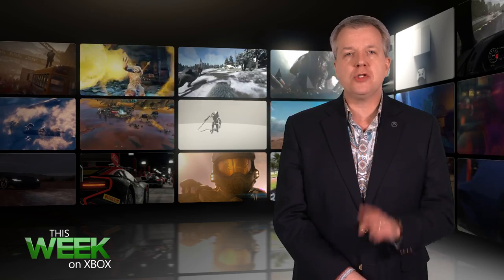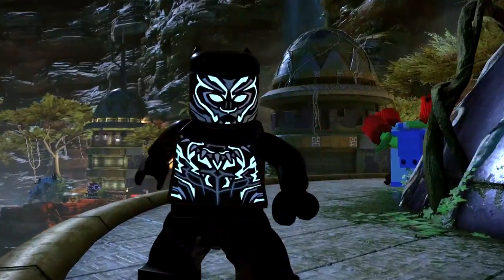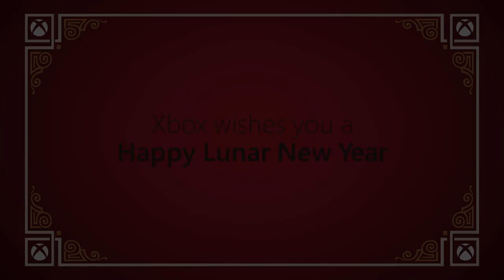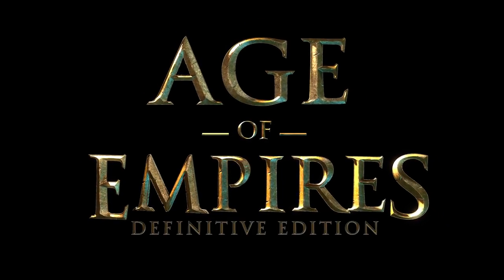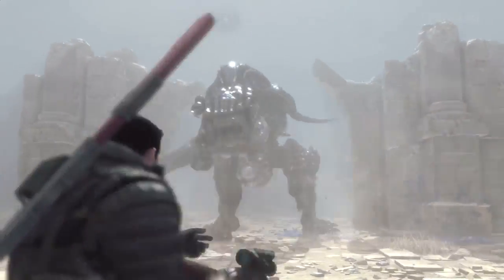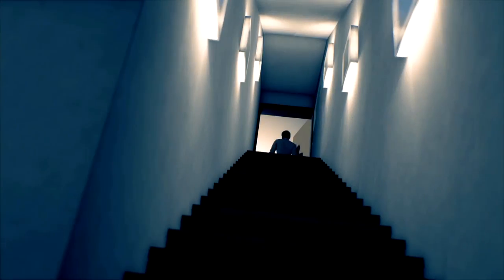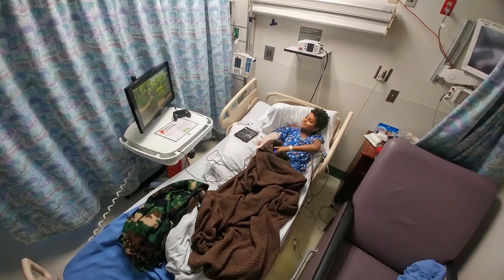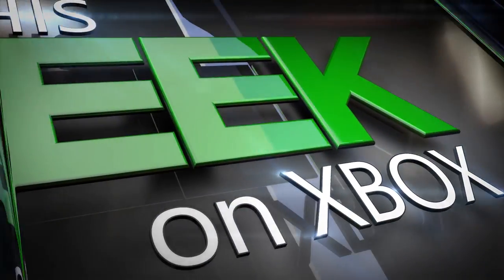This Week on Xbox: February 23, 2018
This week's news includes the announcement of Games with Gold for March, dogs dressed up like game characters, the launch of Age of Empires Definitive Edition, and much more.